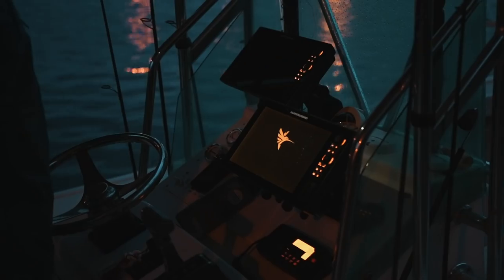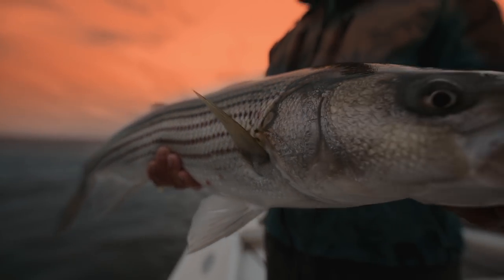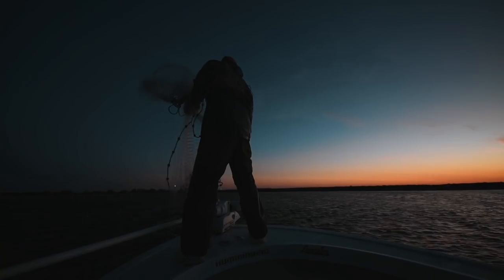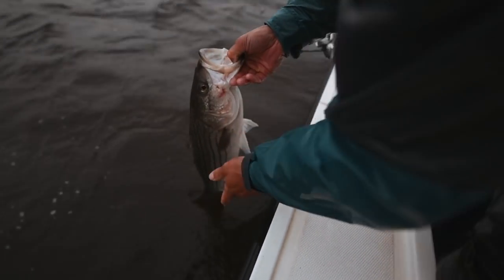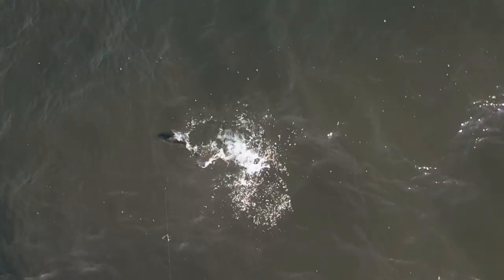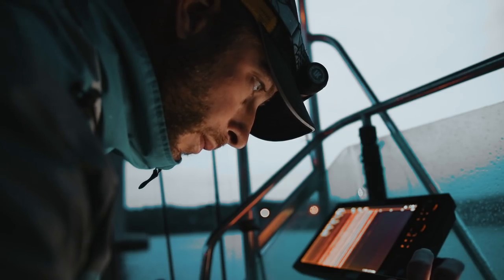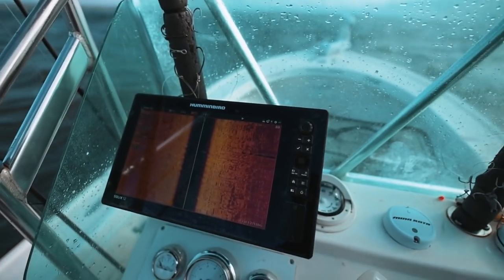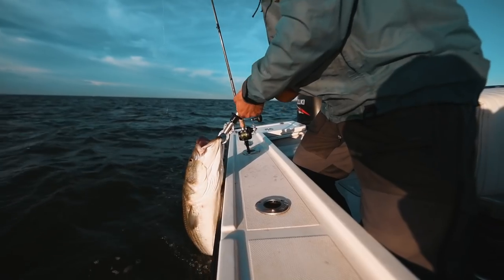New Approaches for New England Striped Bass Fishing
Connecticut striped bass fishing guide, Michael Roy of Reel Cast Charters details how his electronics fuel anglers alike to experience the chase in ways they never have before.

From finding baitfish and striped bass on his MEGA Side Imaging® to effortless boat control with his Minn Kota trolling motor, technology has improved his on the water experiences.